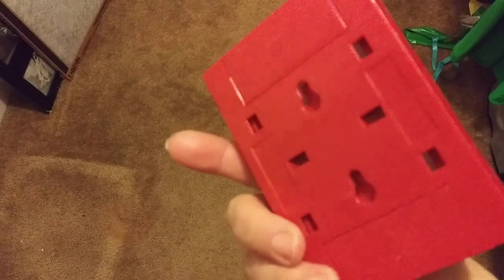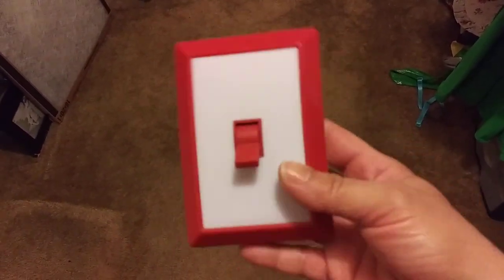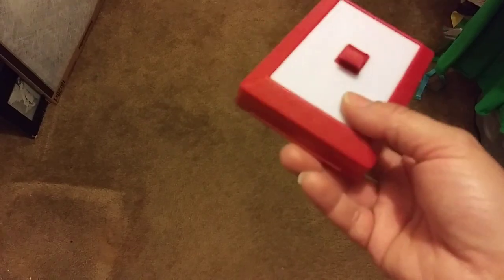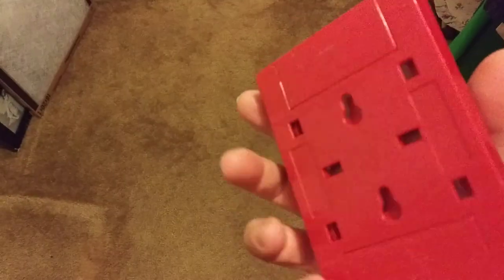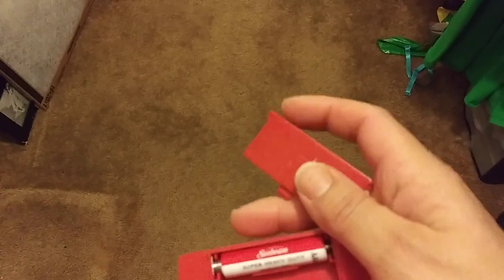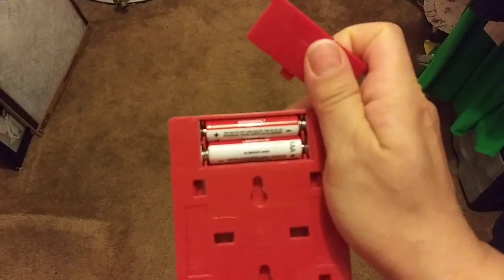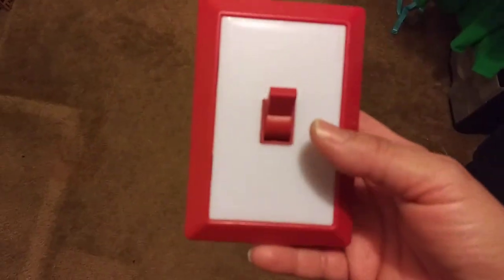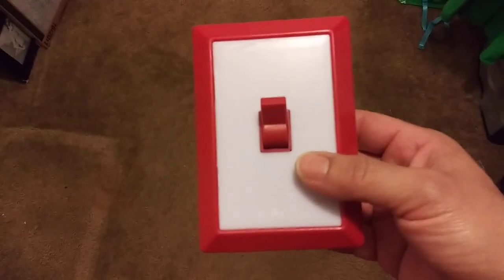Dollar tree light switch light review